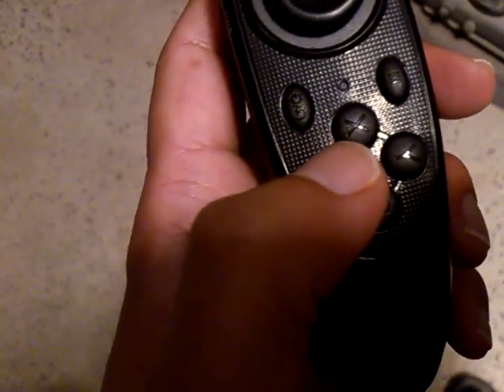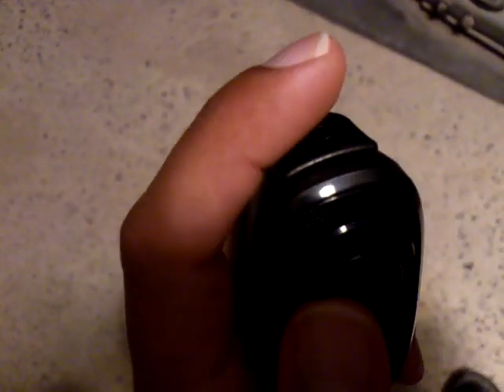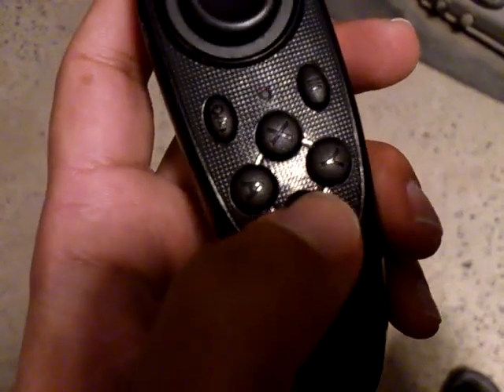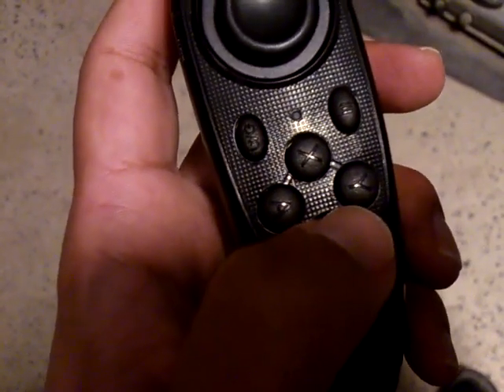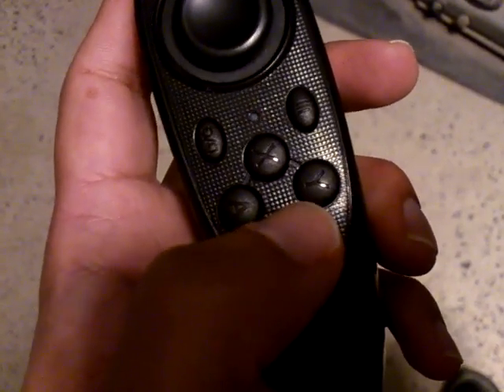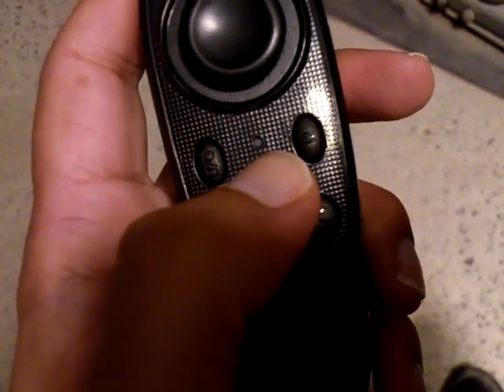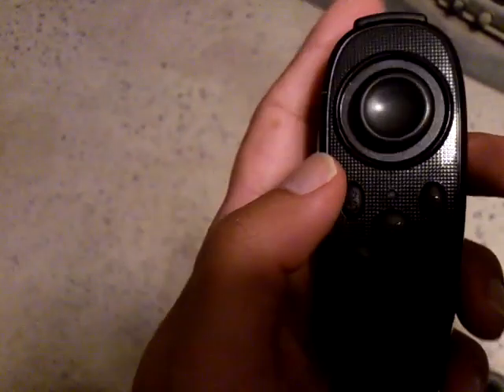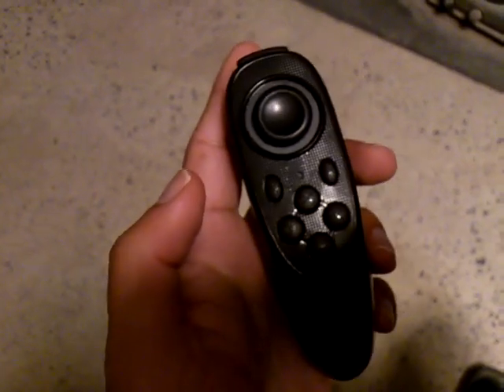How VrChat can be controlled using a MOCUTE-052F Universal Wireless VR Remote and Gamepad VR3D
This video will show you how the MOCUTE-052F Universal Wireless VR Remote and Gamepad VR3D (Bluetooth 4.2 compliant) can be used in VR Chat on an Oculus Meta Quest 2 VR headset.